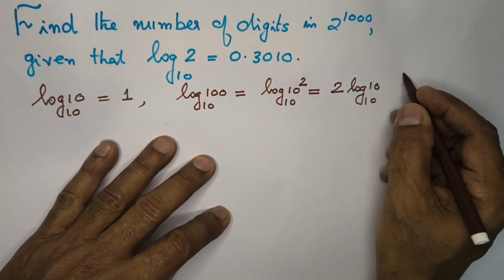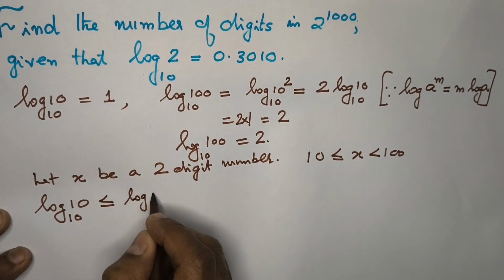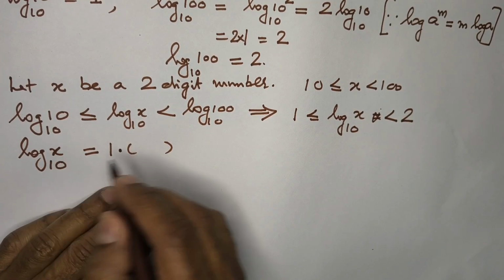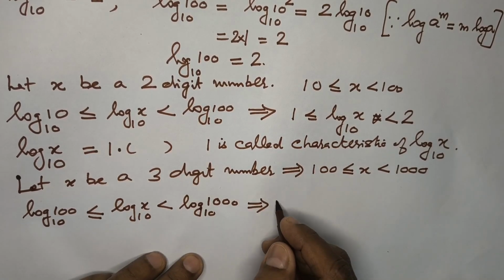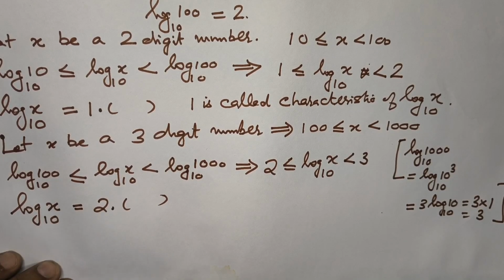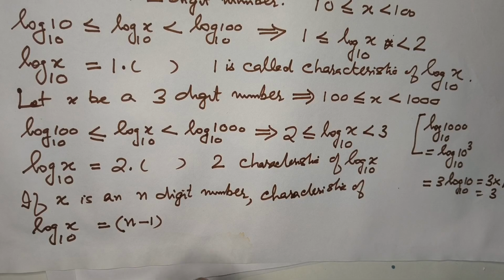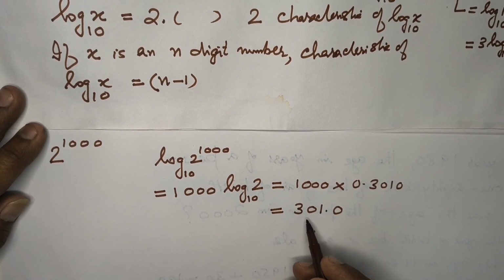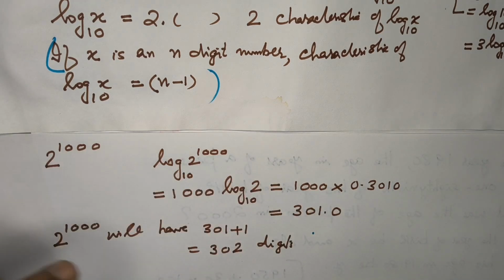International Math Olympiad/ Logarithm/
In this video, I have used a method to solve a seemingly complex problem using some basic concepts in Logarithm.  Though set in one of the Olympiads, it can also appear in other competitive examinations like SAT, GMAT, GRE etc.

The shortcuts used here and in other videos will help students at secondary and senior secondary levels sharpen their skills in Maths and make them future ready for facing highly competitive examinations.

I have vast experience running into almost two decades in training candidates for Examinations like Olympiad, SAT, GMAT, GRE etc